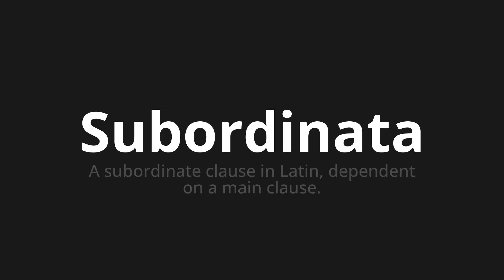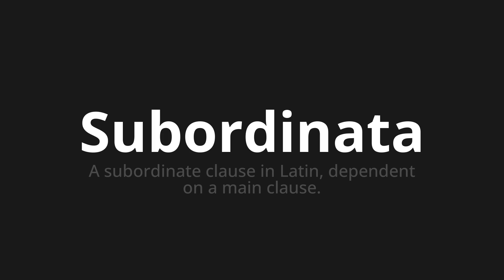How to pronounce Subordinata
Master the Pronunciation of 'Subordinata Which means subordinate' - which means : A subordinate Clause in Latin, Dependent on a Main Clause. 📝 with @HTPronounce 🎓🗣️ - [Your Guide to Italian]

Learn to pronounce 'Subordinata' perfectly in Italian with our easy and engaging tutorial by @HTPronounce! 📖📽️ In this comprehensive video, we provide you with native speaker examples 🗣️👂 and phonetic breakdowns 🎵 to ensure you get the pronunciation just right.

How to say Subordinate in Italian